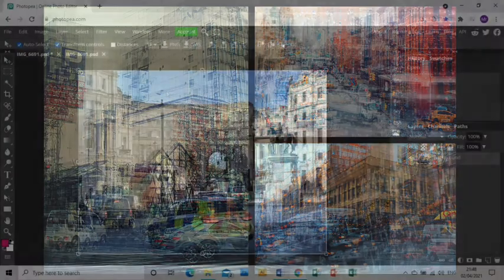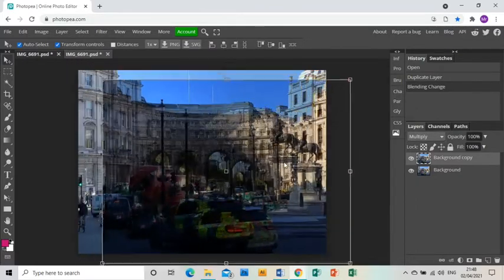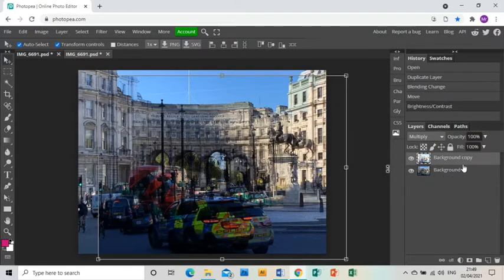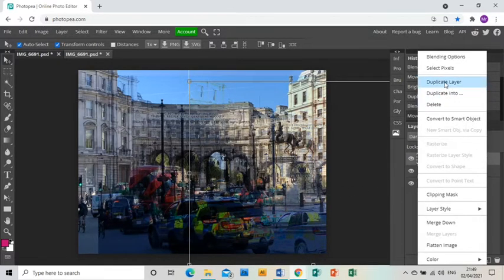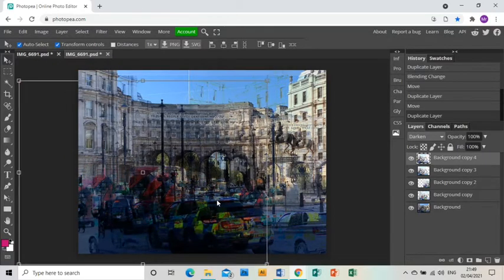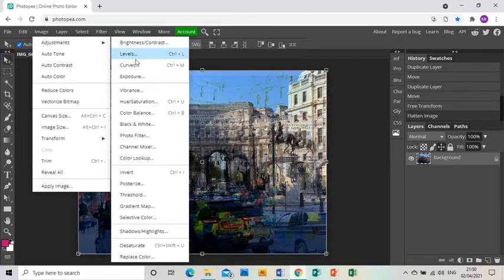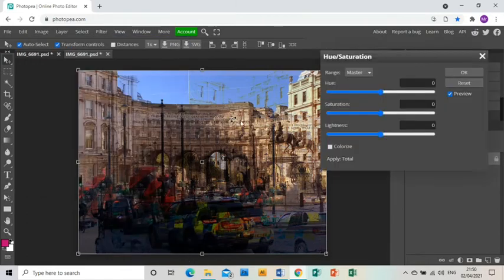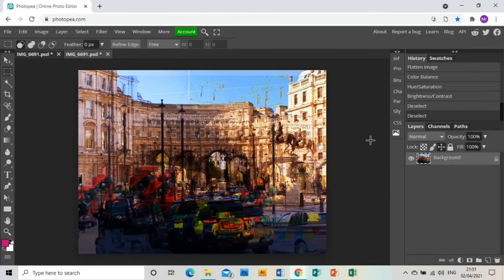Stephanie Jung Photopea Tutorial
Learn how to create a piece of work in the style of the artist Stephanie Jung